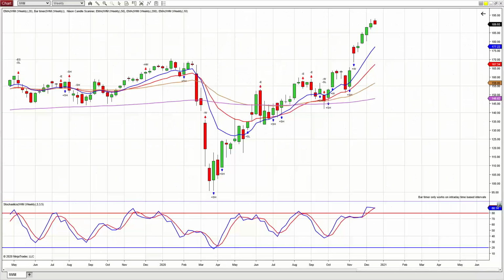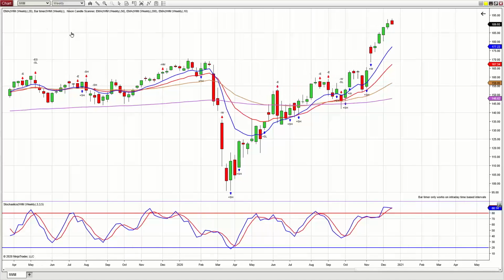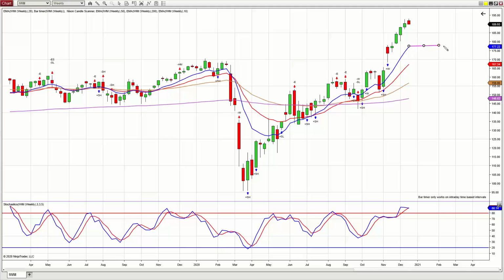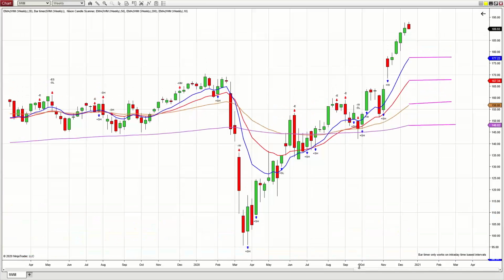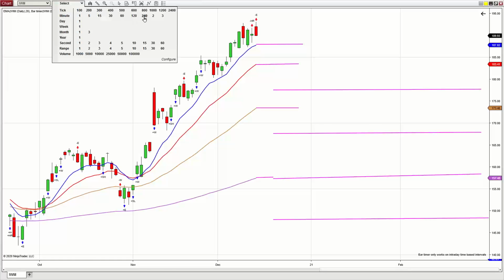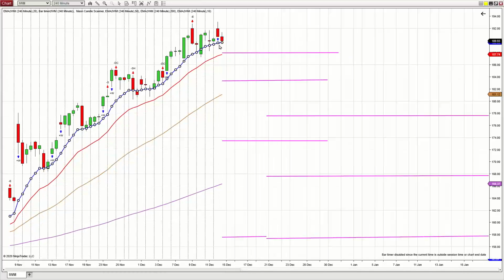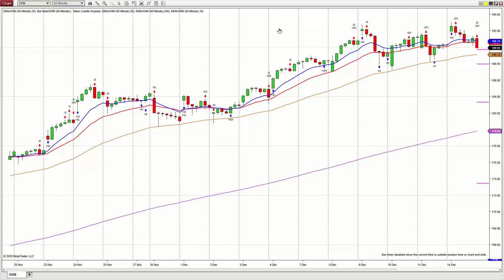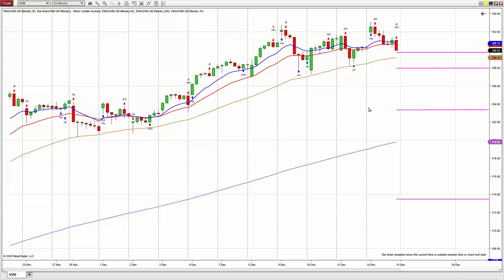2020 12 15 Spotlight Candles in Context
Brian (Nison Certified Trainer) speaks about ensuring you understand candles in context, in specific to using multiple time frames